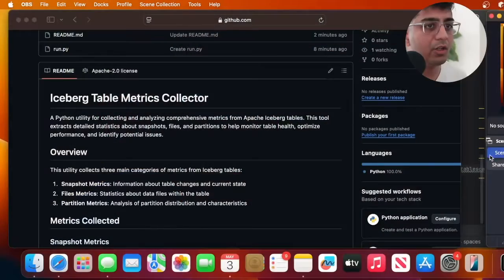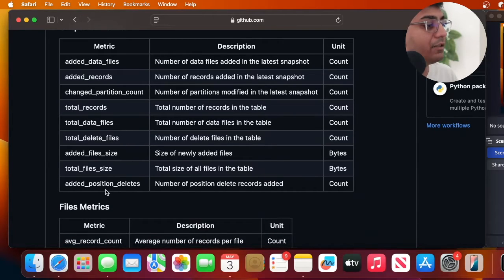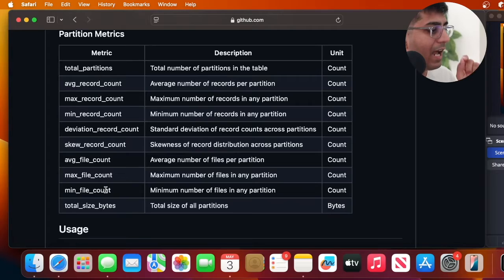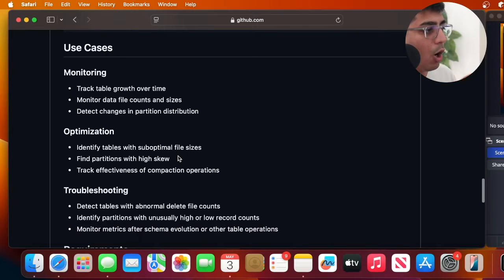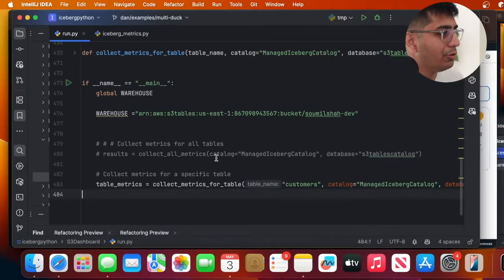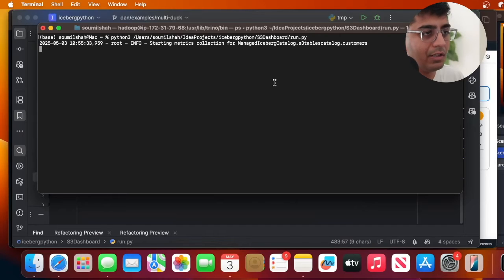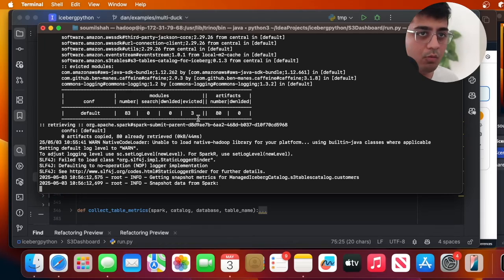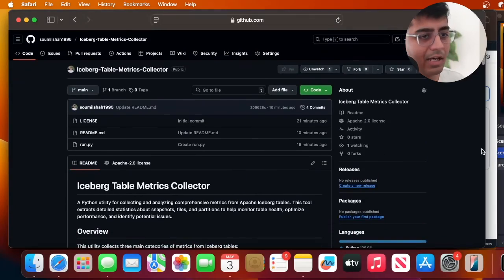Iceberg Table Metrics Collector: Python tool to collect and analyze Apache Iceberg table metrics